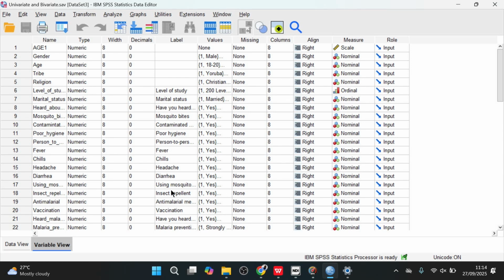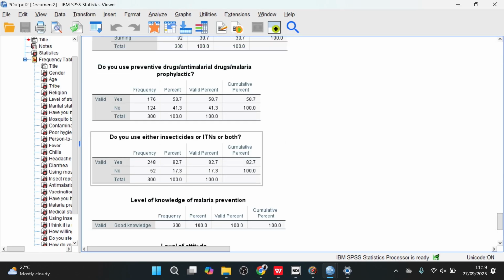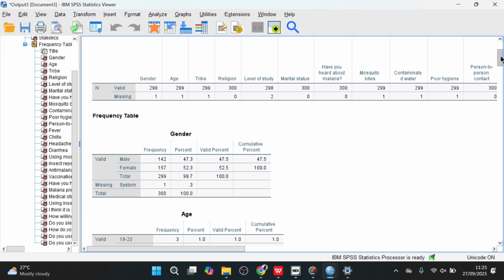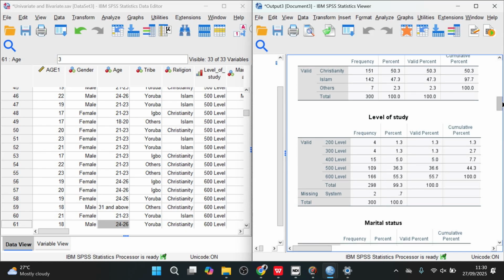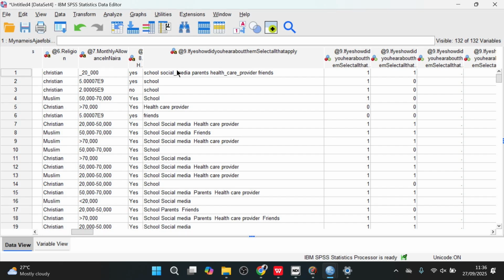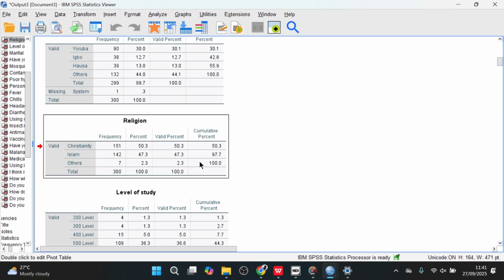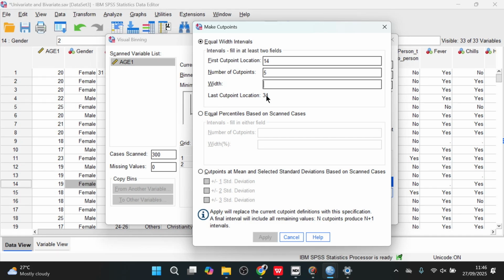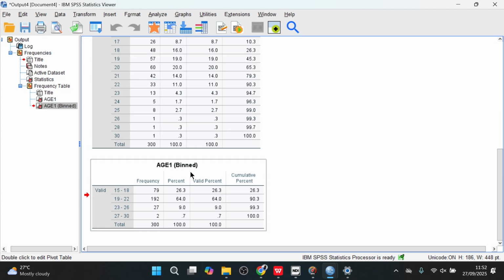D2S2 Data Cleaning & Univariate Analysis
Data Cleaning, Univariate and Exploratory Analysis